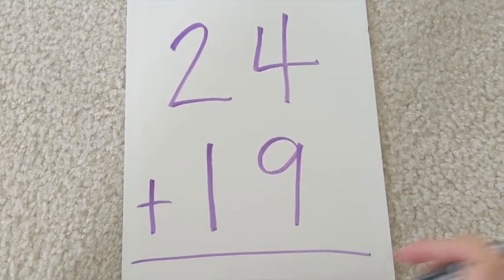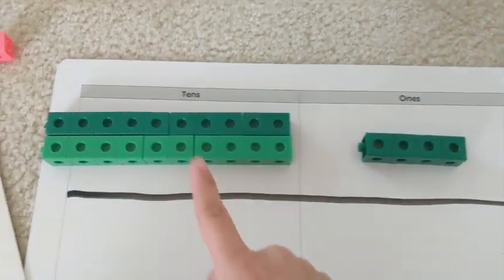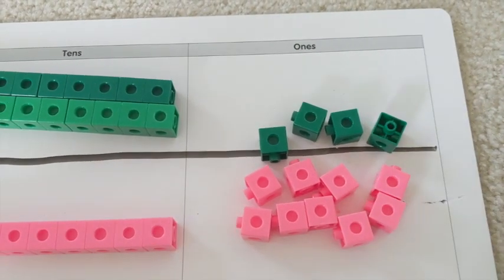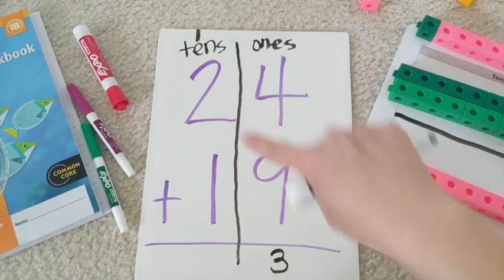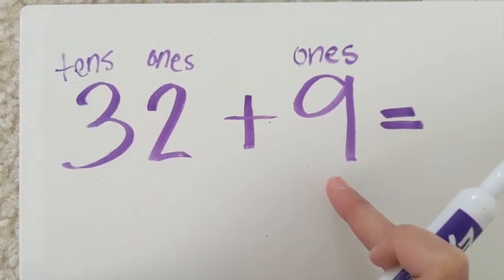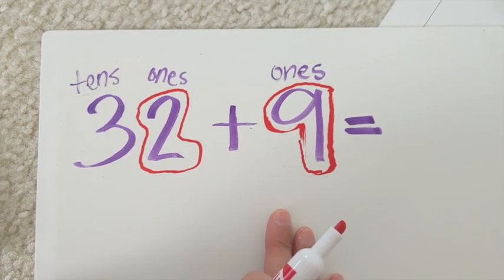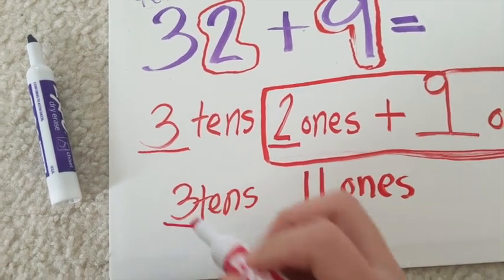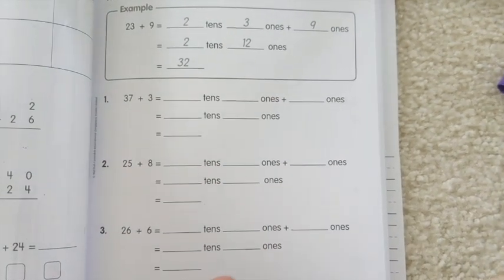Ch13 Lesson2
Addition with Regrouping